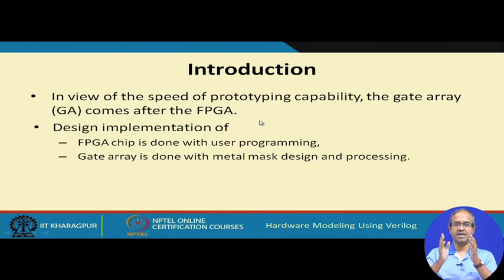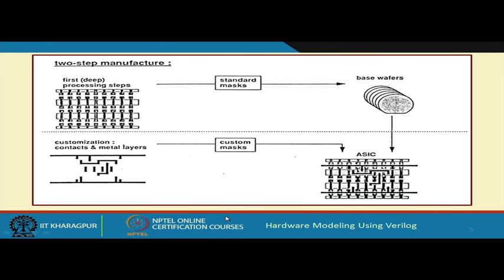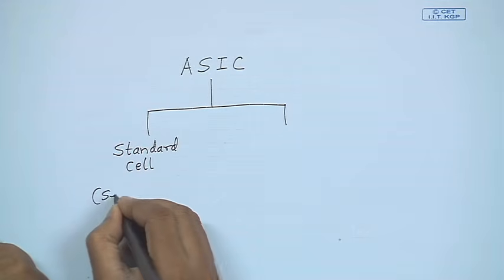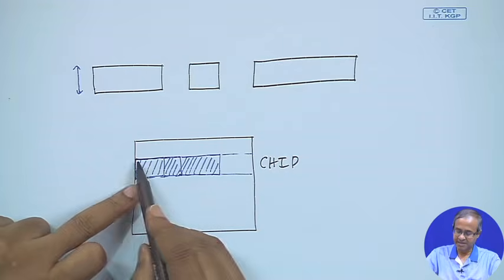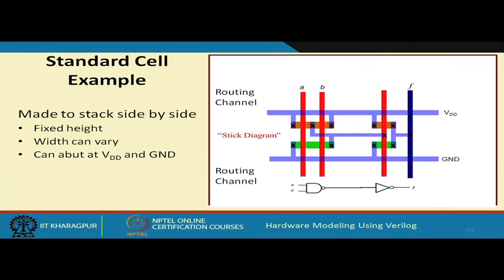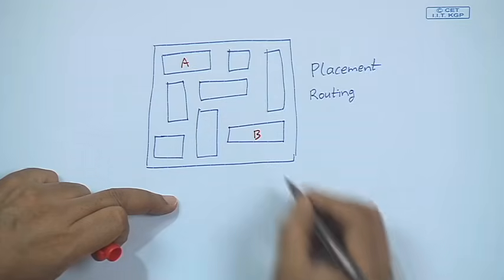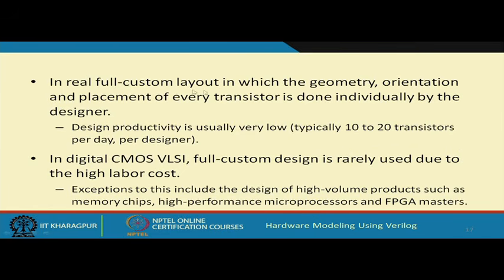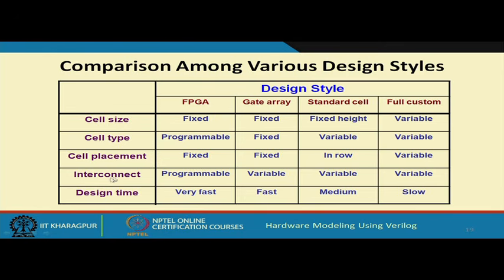VLSI Design Styles (Part 2)